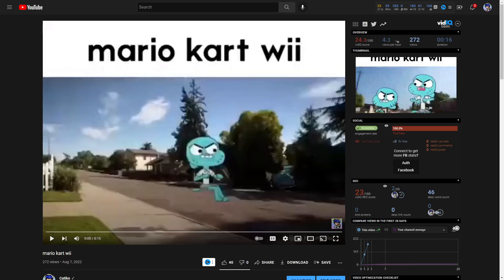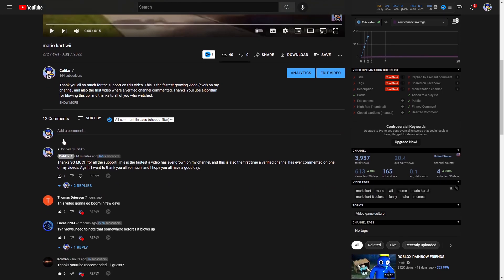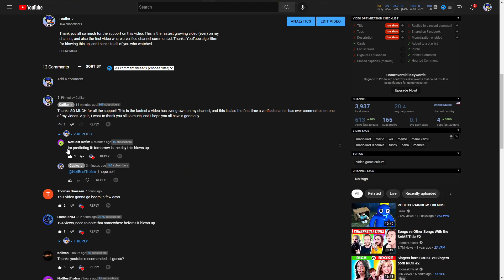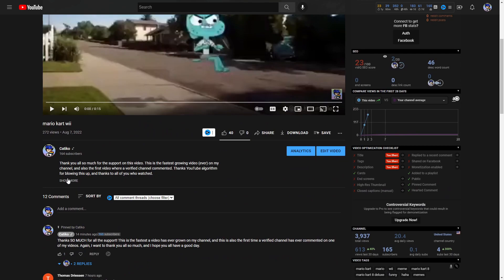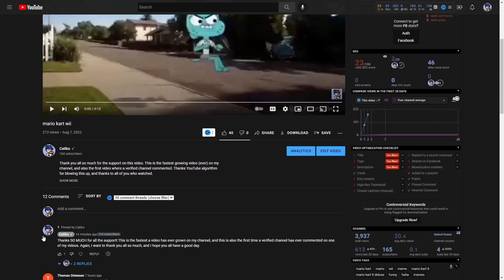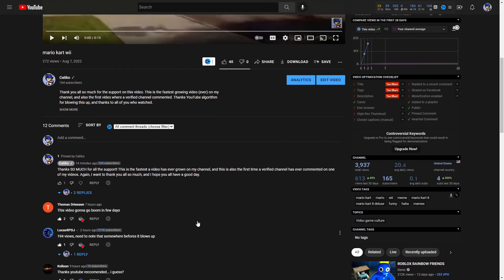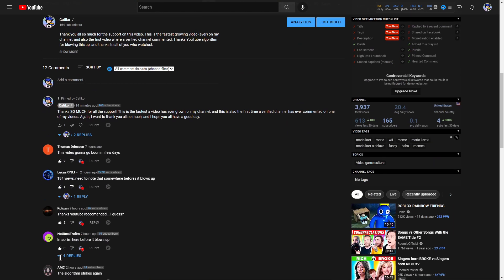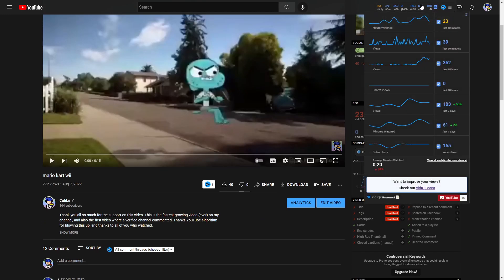Follow up to "mario kart wii" | Thanks so much!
Thank you all so much for the support on that video.